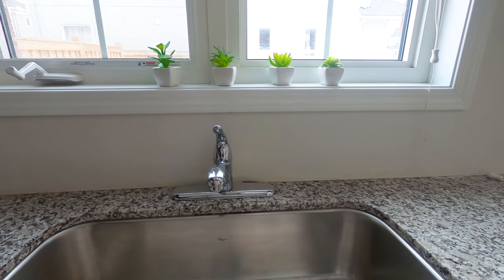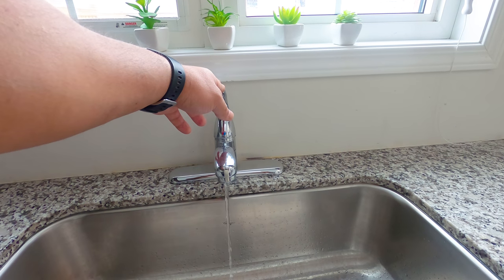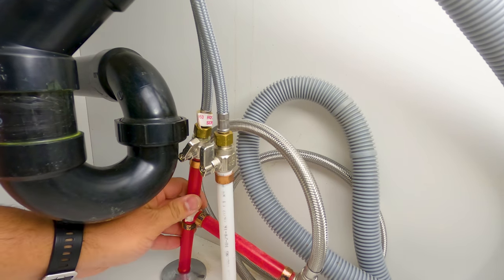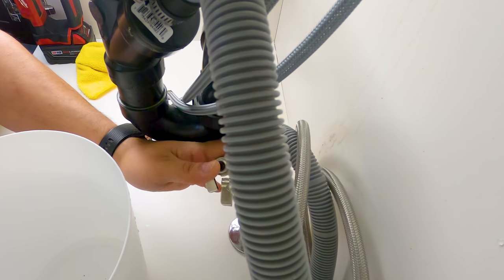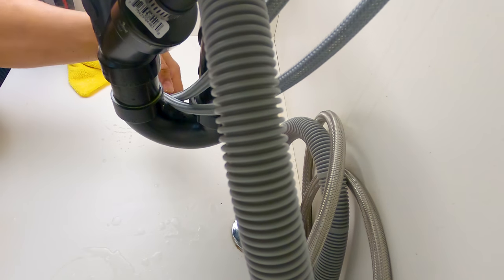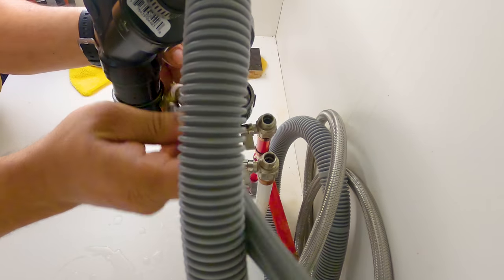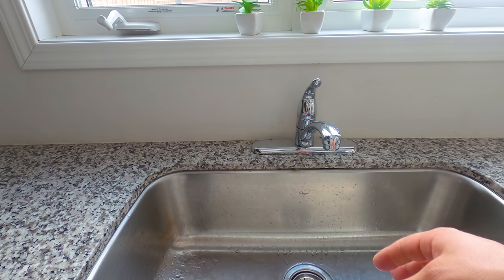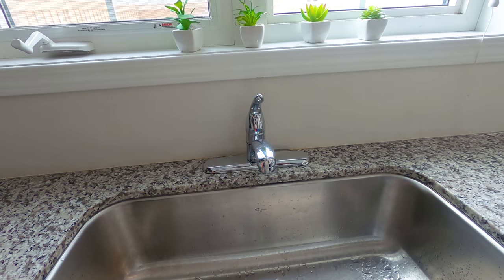how to fix Low or No water pressure for the kitchen or bathroom faucet in no time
Do you have low water pressure in your bathroom or kitchen sink? Or you might have no water coming out of the faucet at all.
Today I will show you how to fix it.
And if you follow my steps I will guarantee that your problem is going to be resolved in a matter no time.
The steps to resolve the issue are simple but you need to follow my steps and please don’t skip any.
I have had low water pressure issue with my kitchen tap for the past couple of days and it created me the opportunity to film it while fixing it.
Remember that the process is all the same for different types of both kitchen and bathroom faucets.
This is the kitchen tap that we are dealing with. And as you can see the water pressure in this faucet is very low. In your case there might be no water coming out at all, or you might have problem only with cold or hot water.
But remember that the process of troubleshooting and fixing is all the same and all you need is to follow my steps.
First you need to check other taps and make sure that the problem is not for the entire house.
Let’s check one of the faucets in the bathroom to make sure.
Here I’m in the bathroom, I’m turning the tap on and as you can see the water pressure is just fine and now I’m %100 sure that there is something wrong with the kitchen faucet.
Let’s go back to the kitchen.
Here in the kitchen we need to troubleshoot and find the source of the problem, and to do so, we need to start at the lowest point and check everything one by one.
This is called a shut off valve, hot supply line is always on the left and cold is on the right side.
You need to turn the valve off, disconnect the braided hose feeding the faucet and slightly open the valve and see if you are getting enough pressure. And here I have enough pressure for hot water and then I’m going to test the cold line. As you can see I have enough pressure in both hot and cold lines which means that the valves are just fine.
I connect both braided hoses back to proceed to the next step.
Now the next step for me is to check the faucet aerator and see if there is any blockage.
Let me open the aerator. There we go, I see some materials are blocking the aerator of the tap.
I have removed all the material build ups and let’s test the flow now.
As you can see my problem is resolved. And I can stop right here, but let me show you where else the problem could be!
Down here we have the shut off valves and the problem could be here, after the valve we have the supply hoses which could cause the problem, and then after the braided hoses we have the cartridge inside the faucet which had the potential to be problematic. So you need to test each of these mentioned parts one by one until you find where the problem is.

This video shows you how to do kitchen sink low water pressure fix without any special tools, if you want to learn how to fix low water pressure in kitchen sink please watch this video all the way to the end and follow every single step and if you are looking for a video that shows how to fix low water pressure in bathroom sink then don't worry because the steps are all the same, Low water pressure in bathroom sink always related to faucet cartridge, shut off valves or the supply hose feeding the tap,if you have low water pressure in bathroom sink which are not aerator related most likely are because of the cartridge or the shut off valve and you can easily troubleshoot it by watching my video. in this specific video I'm showing how perform kitchen faucet low water pressure fix step by step and the way that a plumber does and even if you are looking for video to show how to fix moen kitchen faucet low water pressure then i should let you know that the brand of this specific kitchen faucet is in fact Moen. How to fix low water pressure for kitchen or bathroom faucet is exactly the same method for Kitchen tap no water fix or even kitchen tap no hot water/kitchen tap no cold water issues and they all have the same troubleshooting instruction. just follow my instruction and you should be able to find the problem. in the future i will post more videos on how to deal with each part individually.

Toronto’s #1 Plumber!